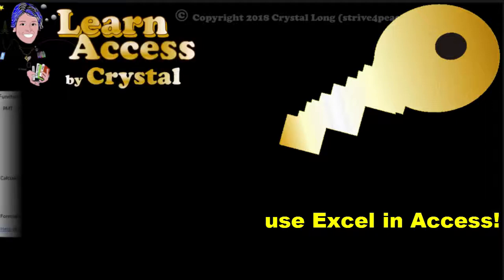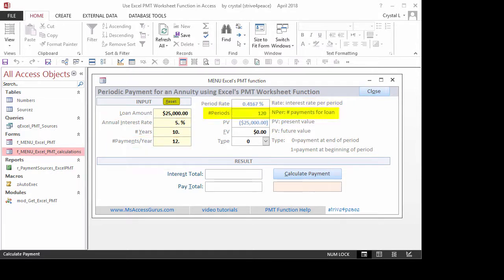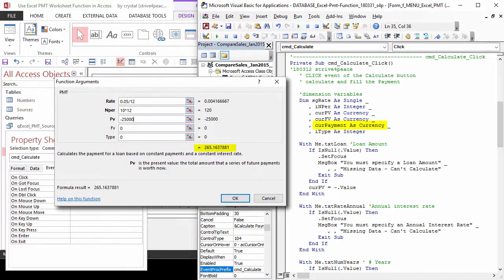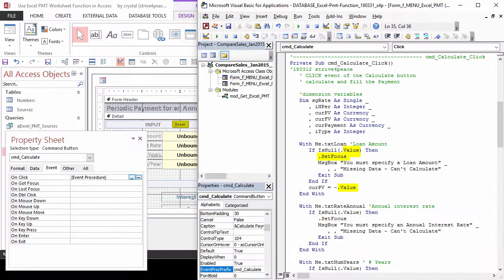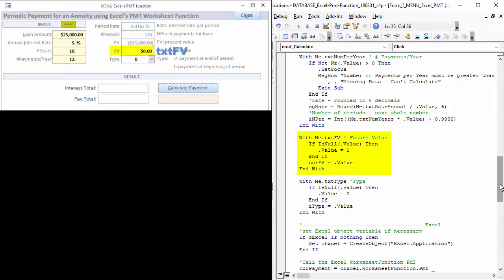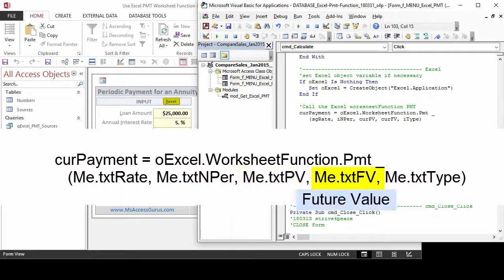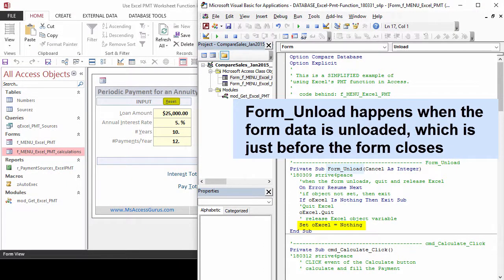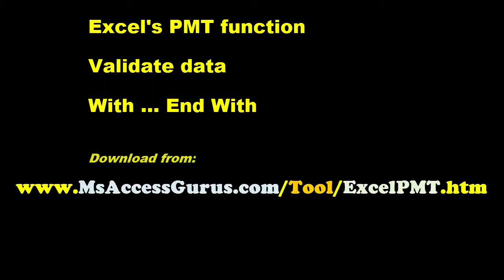Use Excel's PMT function in Access!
use Excel worksheet functions in Access! This example shows you how to use the PMT function to calculate the payment for a loan.

What Excel has, Access can use! Learn how to use Excel functions like PMT in Access. This happens because VBA can reference Excel, and use what it has.

Excel's PMT (payment) function is discussed in detail. If you are in a cell, you can be prompted for arguments ... how do those translate what is needed if you are in Access?  How do you calculate the function arguments from the data that you have?

In Excel, as you type a formula, you are prompted for arguments, and you can pick cells. There is no error checking. What is something needed is missing? How can you know what the problem is? By using VBA, we can trap problems before run-time errors happen ... step in and make things more friendly.

Although it is not necessary, we validate data just to make it nicer for the user who might not know what is wrong if an error happens. If data is okay, we assign values and calculations to variables. To enhance performance and readibility, the code uses With and End With blocks. Big discussion on this -- so hopefully it will be clear as mud in the end (smile).

In our PMT example, the data entry form has required and optional data that can be specified.

Required:
 Loan Amount,
 Annual Interest Rate,
 Number of Years,
 and Number of Payments Per Year
Optional:
 future value (default is zero, 0)
 type - when payments are due

The PMT function need calculations from the above inputs -- see how this is done for:
 periodic interest rate
 number of periods
 present value

Go to the design view of the form and inspect properties. Launch the code builder to trace what happens when the Calculate button is clicked.

Using VBA, we can validate data so that if the value is null (missing!), the user focus will be set to the control that needs to be filled, the user gets a message, and the code exits. Otherwise, that value or a calculation involving it, is assigned to a variable.

See how Excel can be referenced so that itsa functionality can be used. Here is the statement that runs Excel's PMT function, using variables that represent the information needed, and returns the result to the curPayment variable:

curPayment = oExcel.WorksheetFunction.Pmt _
       (sgRate, iNPer, curPV, curFV, iType)
WHERE:
oExcel is the Excel application object
Pmt is the PMT Worksheet Function
sgRate, iNPer, curPV, curFV, and iType are variables that hold values for each of the function arguments

We also go into a discussion of using With Me.someObject to enhance performance and readability.  The term 'object' hangs a lot of people up -- hopefully this lesson can help make things more clear.  An object is something. A ball  is an object with methods such as toss and bounce; and properties such as size, color, and weight.

See how to Dim an object variable for Excel and then set the reference to it using  CreateObject. Pass what Excel needs to calculate a payment using the PMT function.

In VBA, learn how to find the definition of a variable. See how dimensioning a variable at the top of a module in VBA enables all the procedures in that module to see its value.

See how to enhance performance by reusing the Excel object and then releasing it when the form is closed by using the Form_Unload event.

Test the data validation and see how messages are displayed when required data is missing. Identify problems before errors happen. It is more friendly to be told what is wrong and to be placed where data is missing.

Do you need help? You know your business. I know how to teach, write programs, and develop applications.

crystal